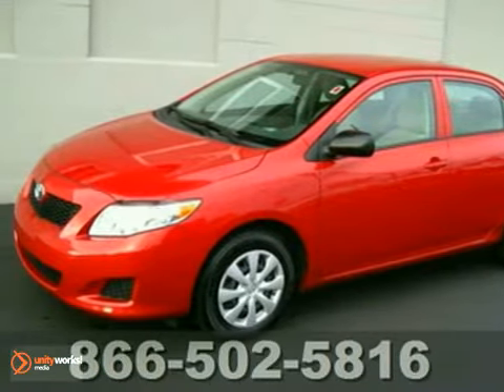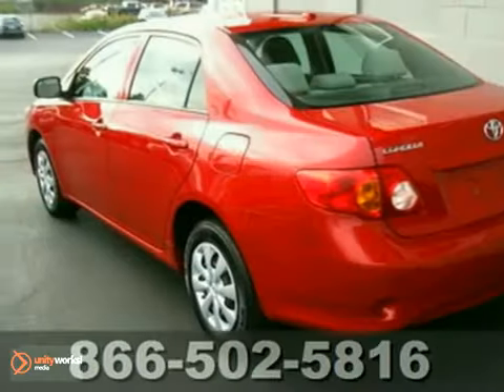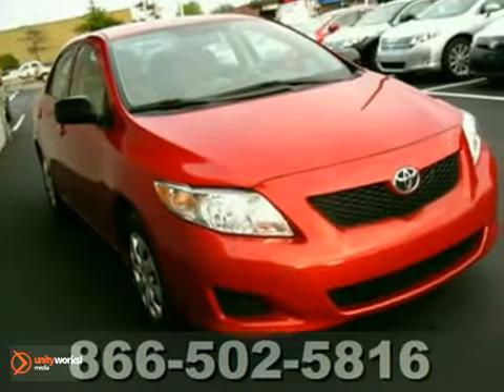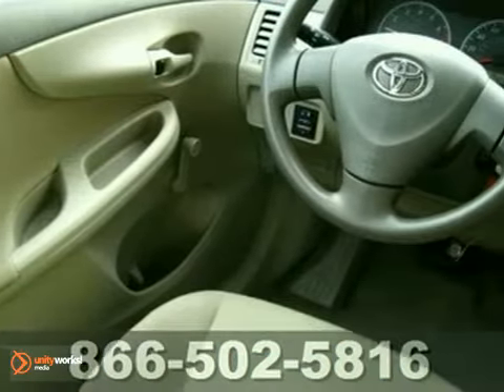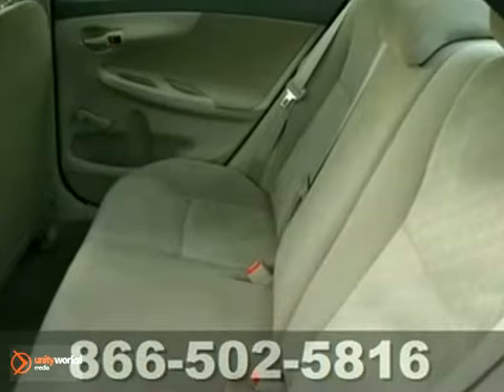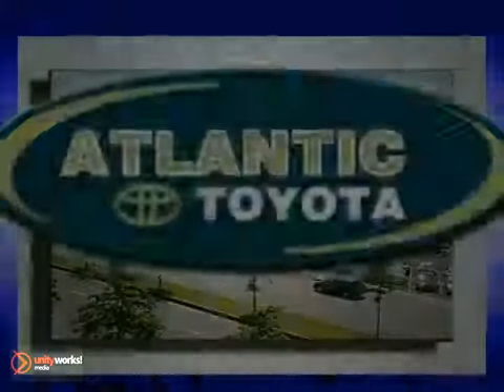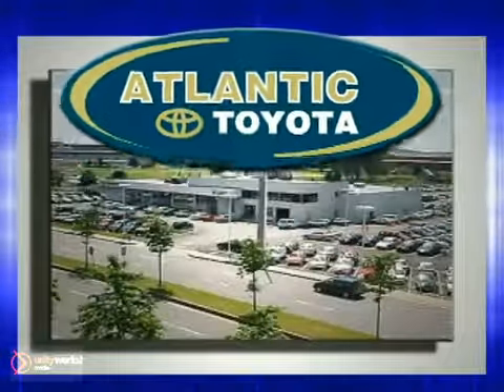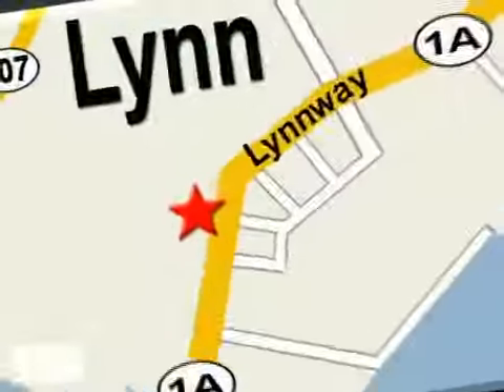2009 Toyota Corolla 19509A in Boston Danvers, MA - SOLD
SOLD - If you are looking for real value on a great used car, Atlantic Toyota invites you to come in and test drive this 2009 Toyota Corolla, stock# 19509A. We are conveniently located near Boston Danvers, MA and known for our great selection, reliability and quality. Come take a look at this 2009 Toyota Corolla today.

Atlantic Toyota
671 Lynnway
Boston Danvers MA, 01905

Atlantic Toyota is the spot for new Toyota cars, hybrids and Toyota SUVs for the greater Lynn, MA area. For years, Atlantic Toyota has been the Toyota auto dealership of choice, serving surrounding communities like Boston, Action, Woburn, Danvers, Braintree, Norwood, Framingham, Salem, Wakefield, and Medford. Stop in and let us help you find the perfect New, Used, or Certified Pre-Owned Vehicle for you!